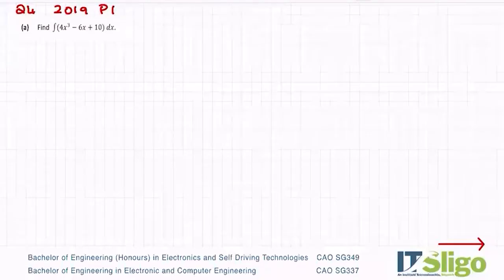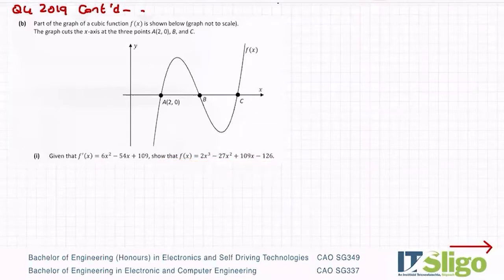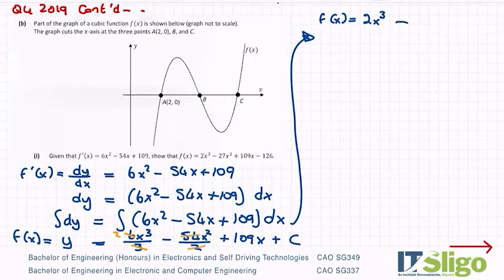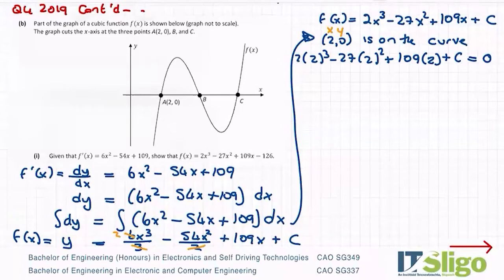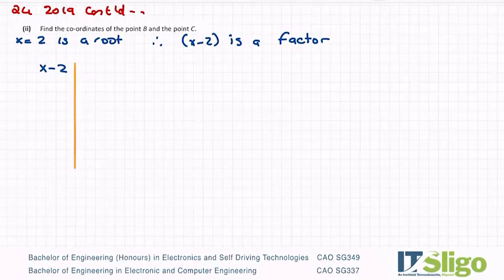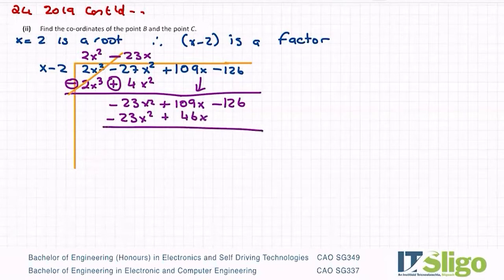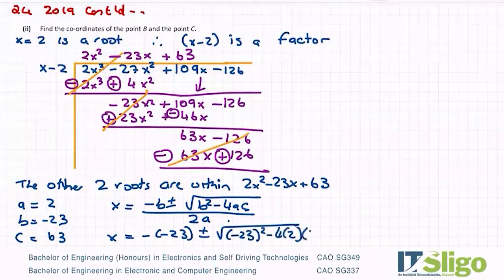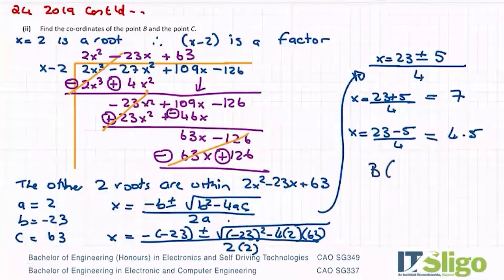Integration Q4 2019 Paper 1 Leaving Cert Higher Level Maths